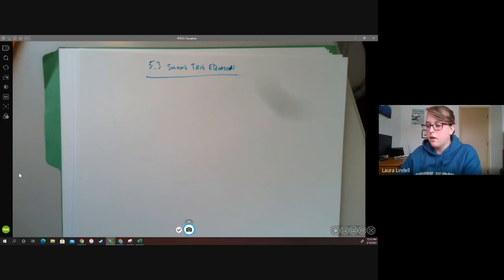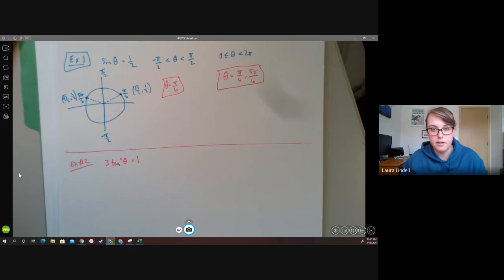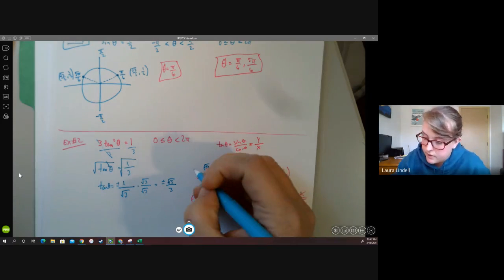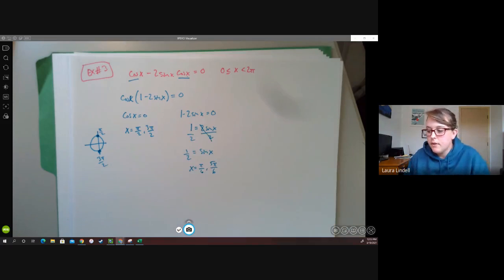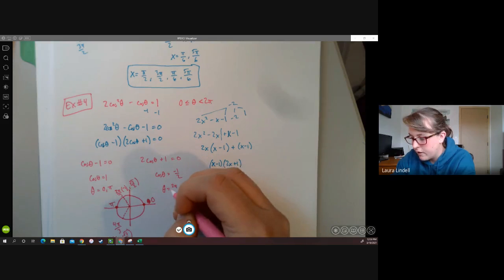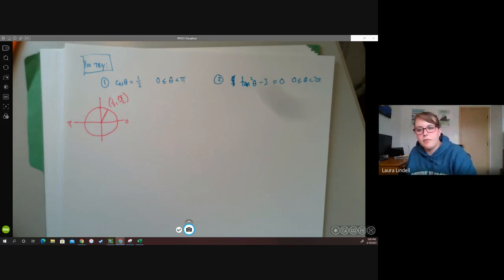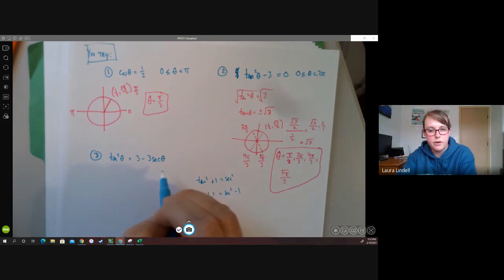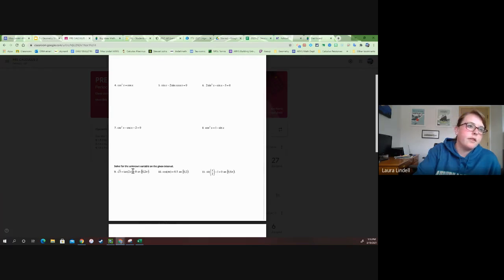5.3 Solving Trig Equations